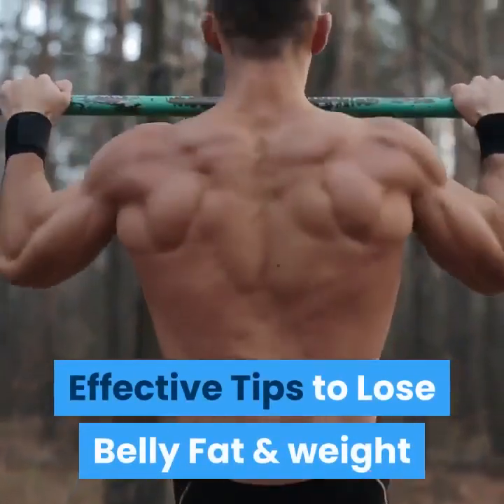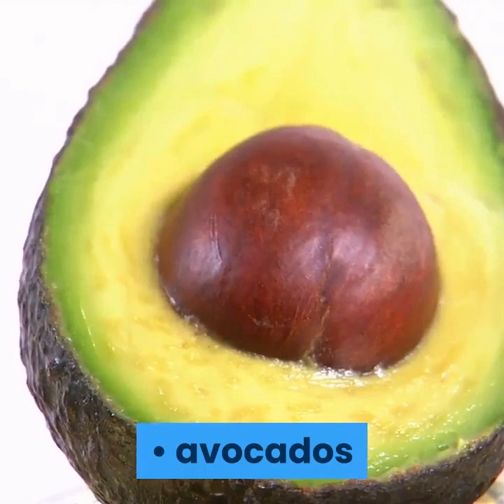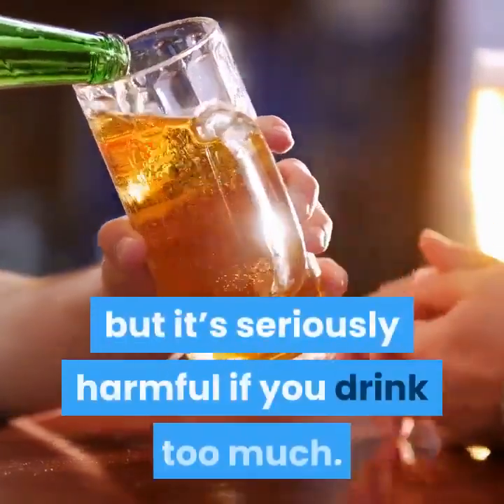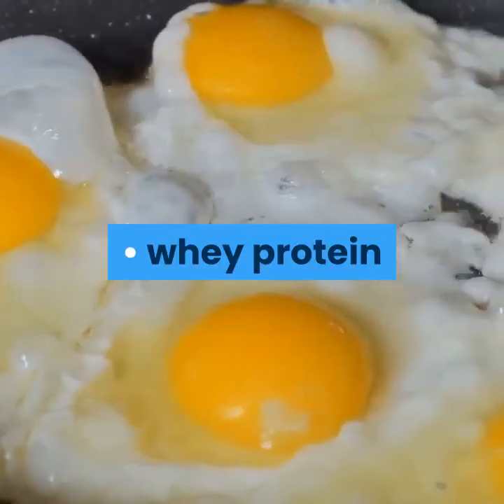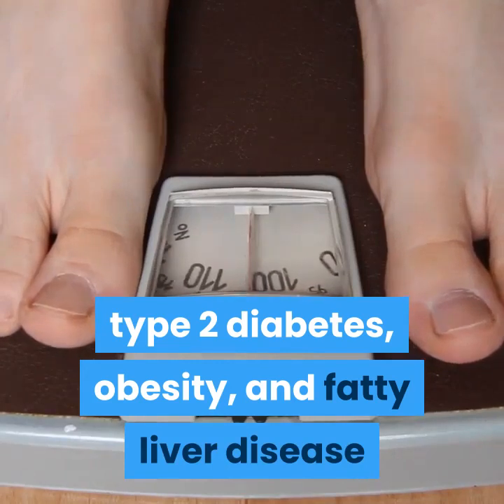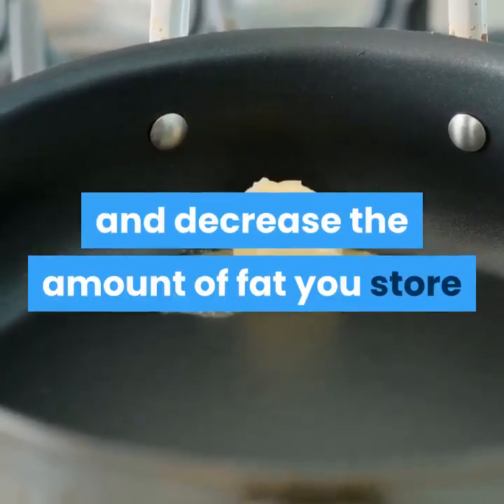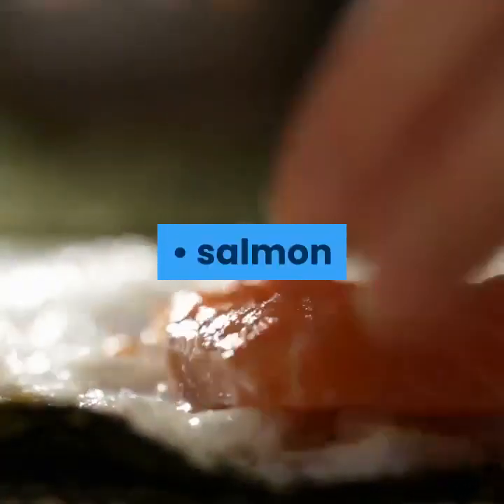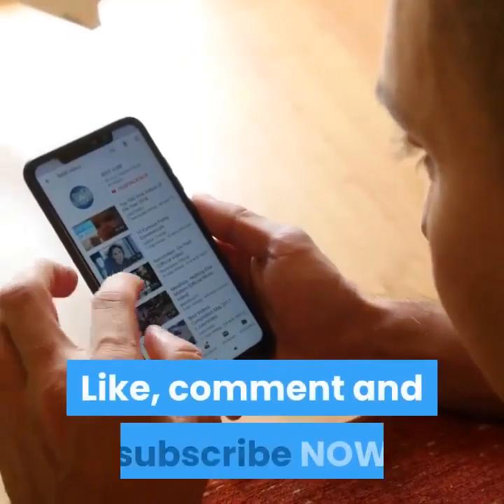How to quickly lose belly fat within 2 days easy steps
Guys, I am here again to share this amazing video with you. This video will show you how to quickly lose belly fat and general body weight loss within just 2 days. This is magical!
Have you been struggling to lose weight the hard way? Then you need to try these easy steps and you will see magical results within just 2 days.

how to lose belly fat in 2 days
belly fat
how to lose weight
weight loss training
weight loss exercising
belly fat 2020
belly fat training 2020
belly fat exercise
how to lose weight in 2 days
how to lose belly fat
video source: @wizepeeps6234